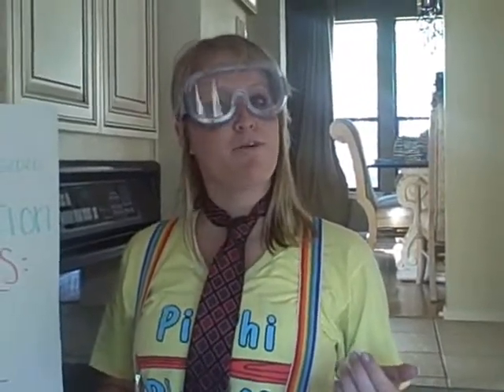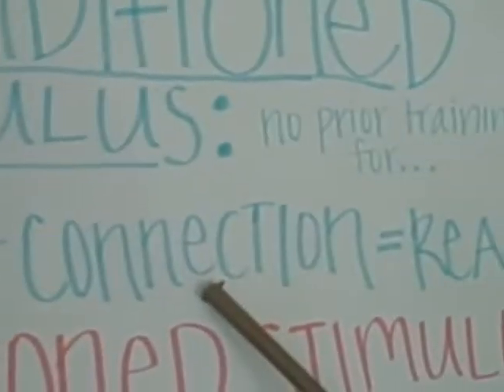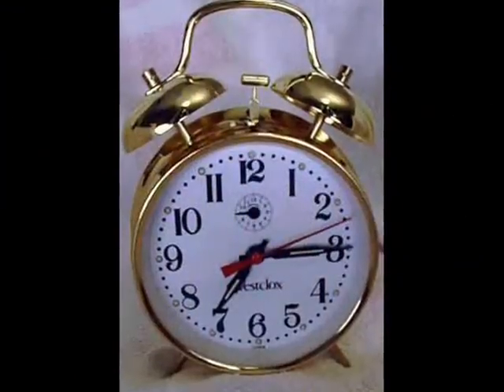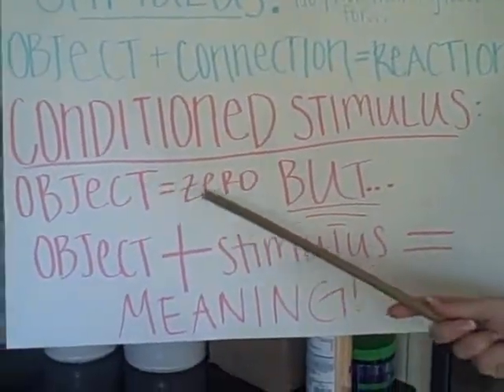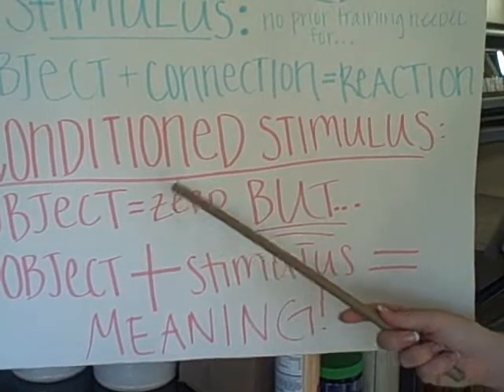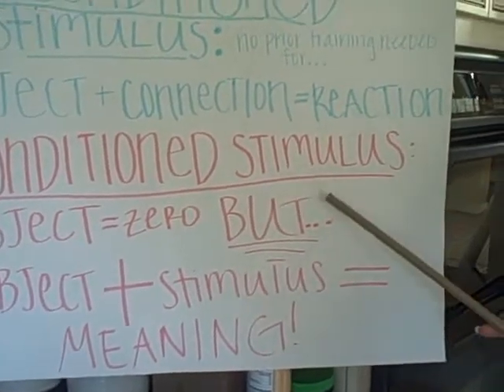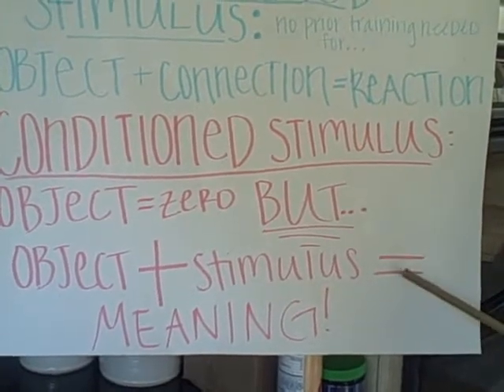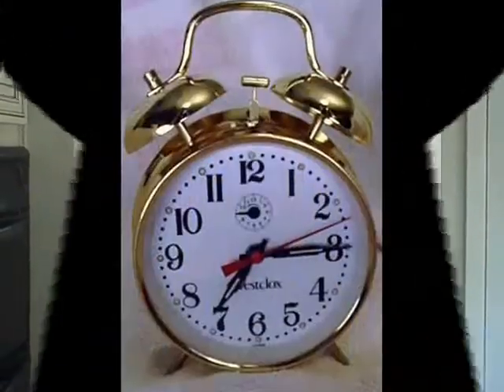INST 301: Classical Conditioning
This is a video our group made for a class & it demonstrates the principles of Ivan Pavlov's learning theory...Classical Conditioning.